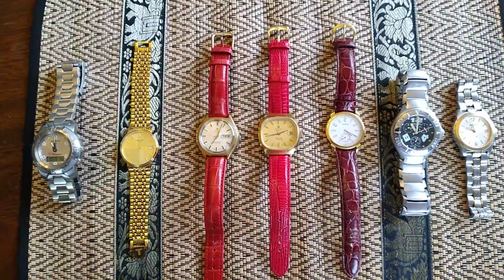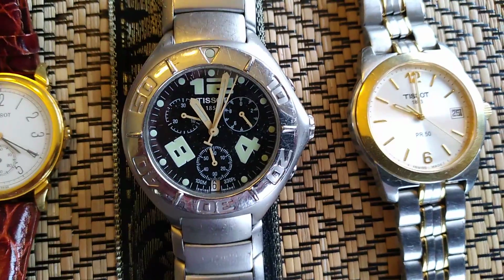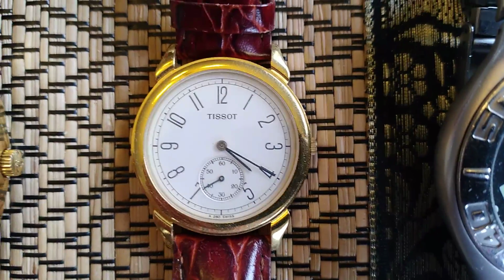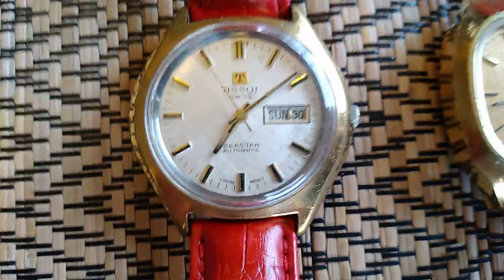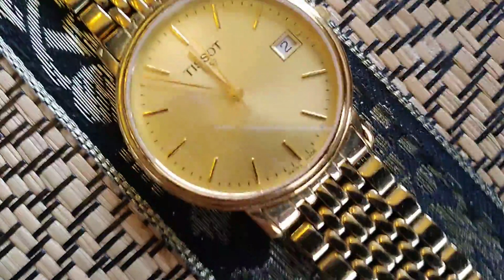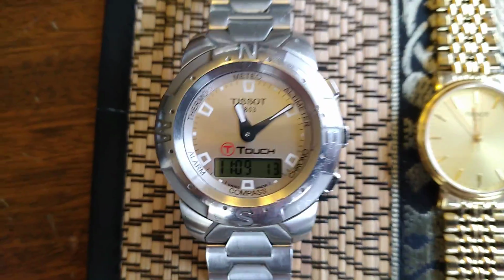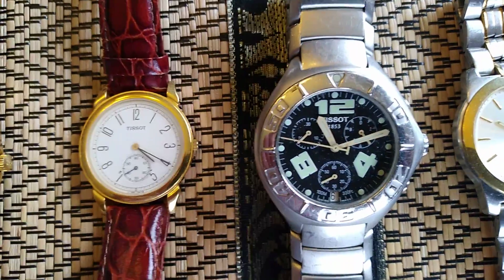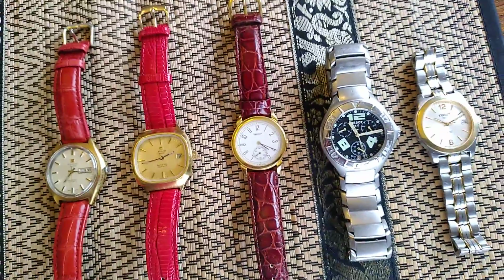Tissot swiss made wrist watches